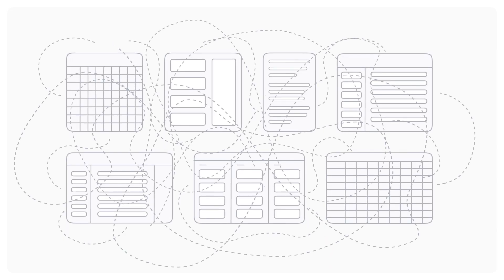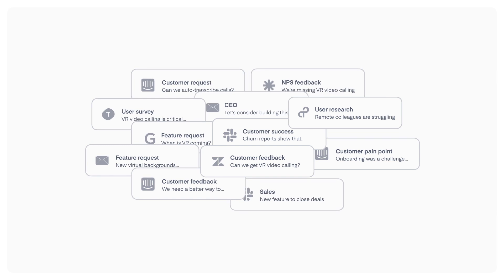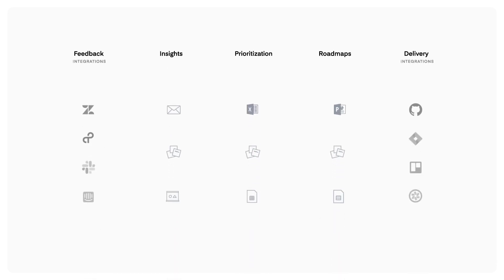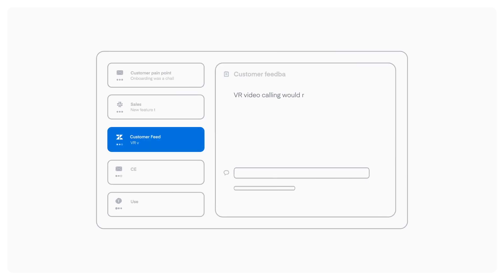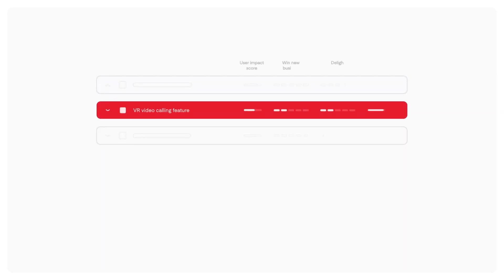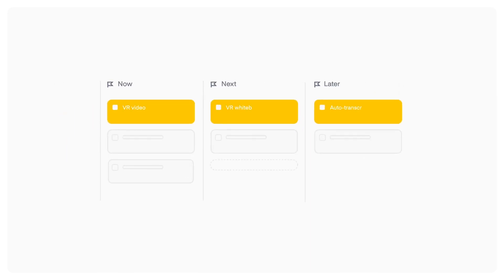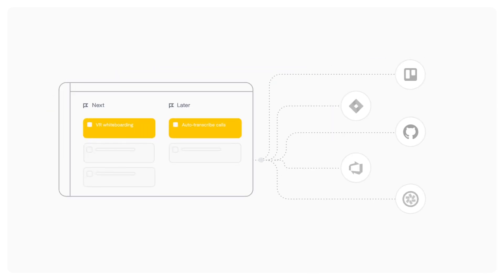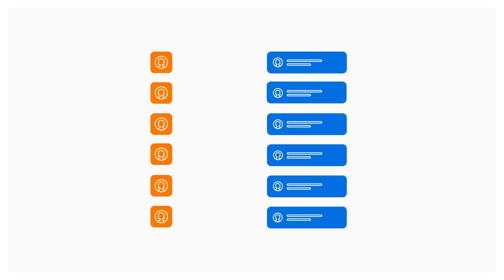Customer-centric product management platform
Productboard helps product managers understand what customers need, prioritize what to build next, and rally everyone around the roadmap.

Just like CRMs brought sales into the modern era, we believe product management systems like Productboard will do the same for product.

And they’ll help your organization make products that truly matter to your customers.

ABOUT PRODUCTBOARD
Productboard is the leading customer-centric management platform, helping product teams to deliver the right products to market faster. Over 4,000 modern, customer-driven companies — like Zoom, UiPath, JCDecaux, and Microsoft — use Productboard to help understand what users need, prioritize what to build next, and rally everyone around the roadmap. With offices in San Francisco, Prague, and Vancouver, Productboard has raised $137 million in funding from leading investors like Tiger Global, Sequoia Capital, Bessemer Venture Partners, Kleiner Perkins, Index Ventures, and Credo Ventures. and follow @productboard.